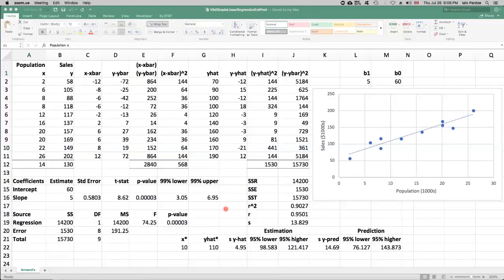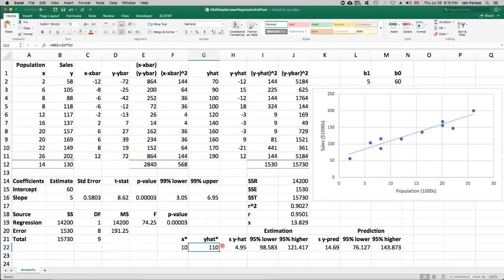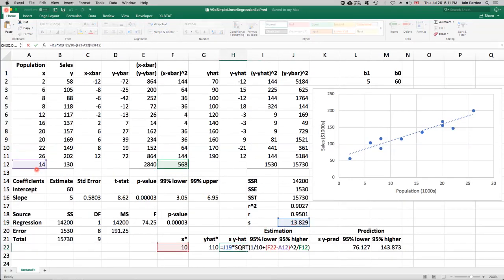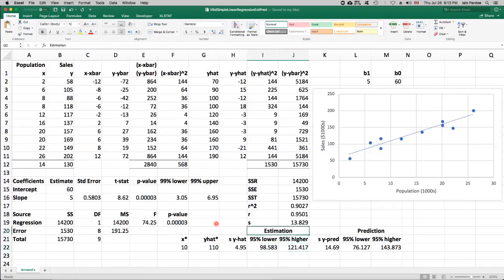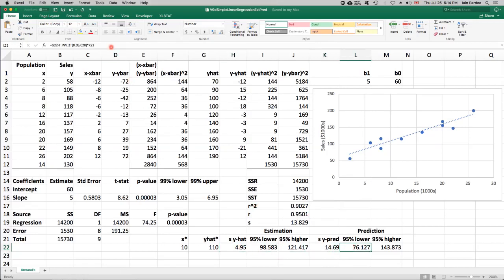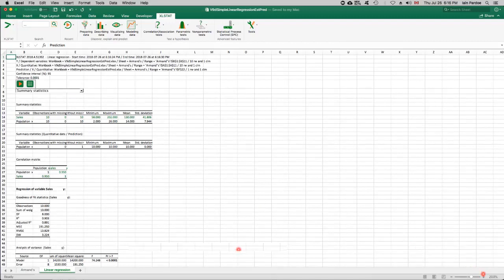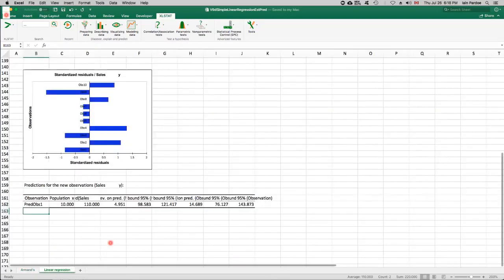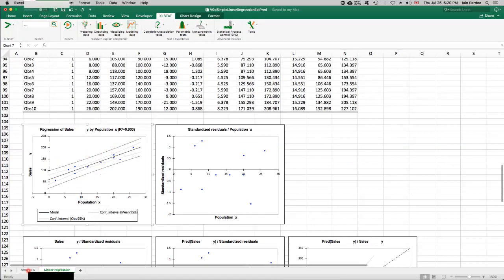BUSN 5011 V9d: Estimation and Prediction in Simple Linear Regression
I show how to calculate and interpret a confidence interval for the mean of the response variable given a fixed predictor variable value. I also show how to calculate and interpret a prediction interval for an individual response variable given a fixed predictor variable value.